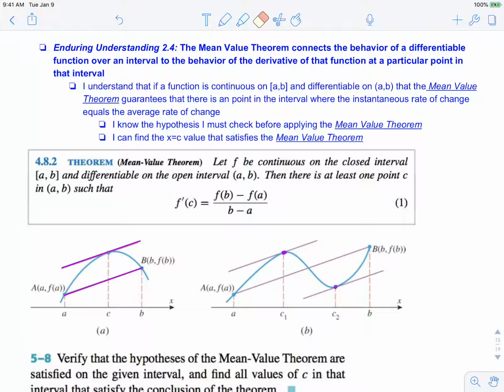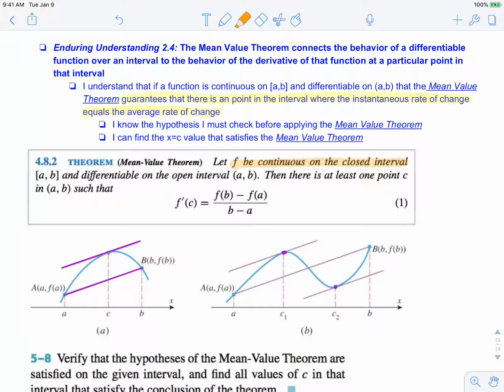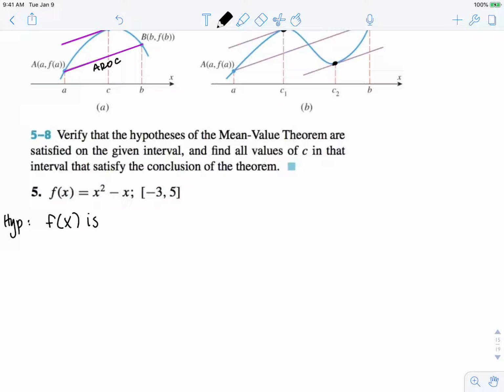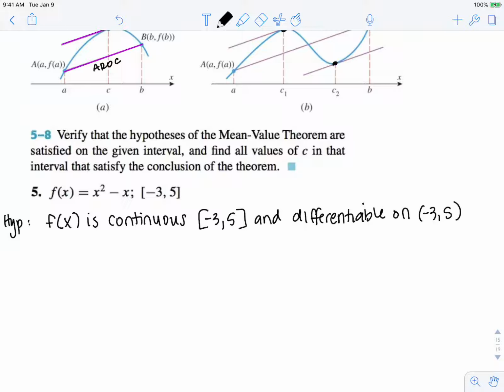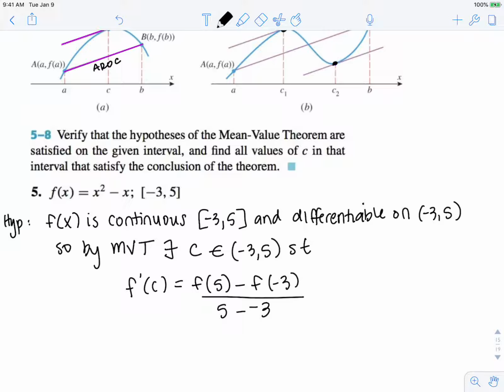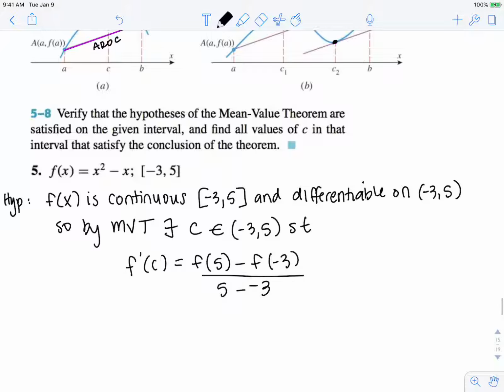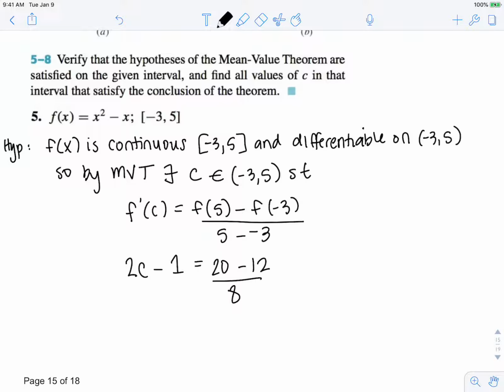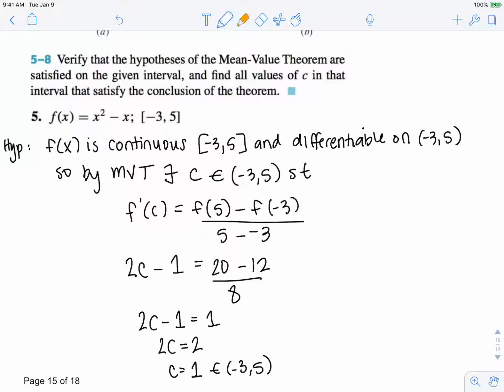calc 2 18 1 edited